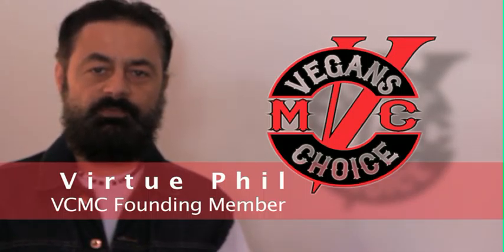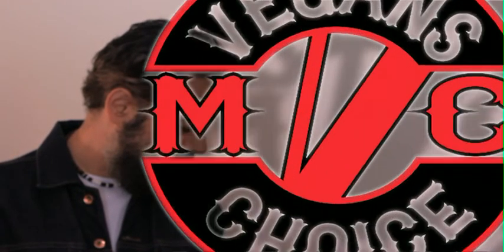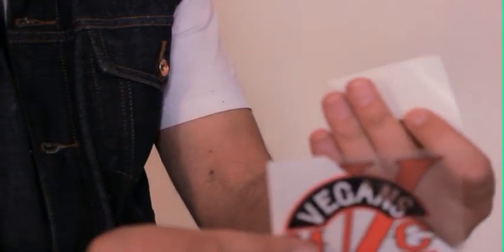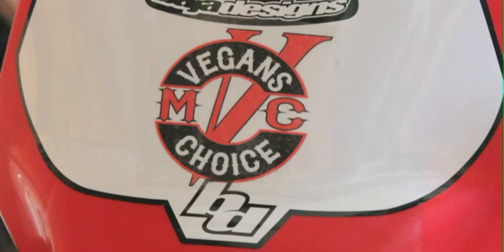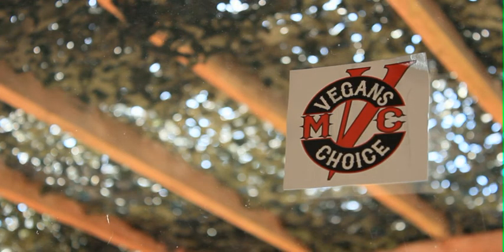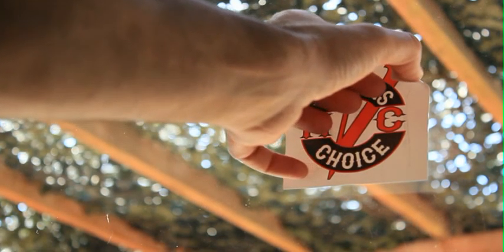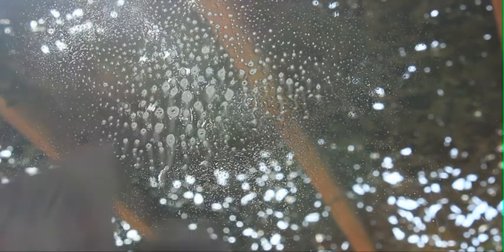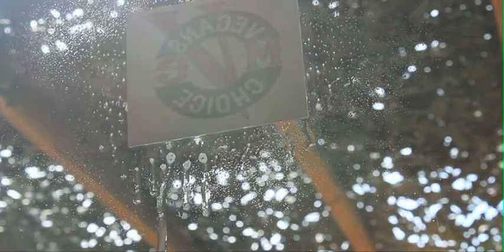Vegans Choice Motorcycle Club - Stickers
Applications of VCMC Stickers vs Cling Vinyl